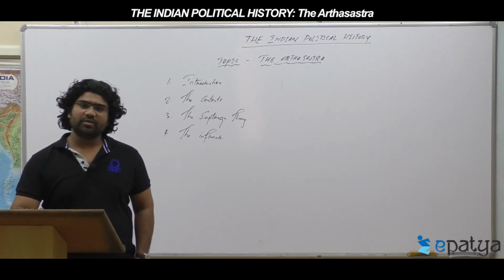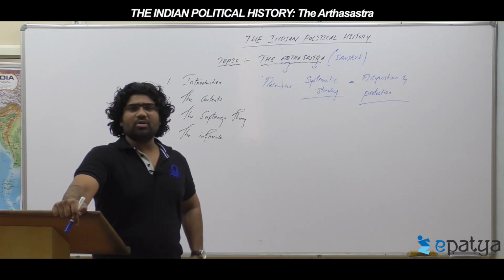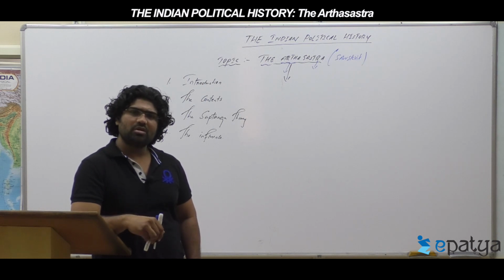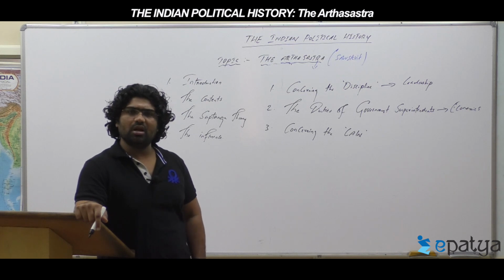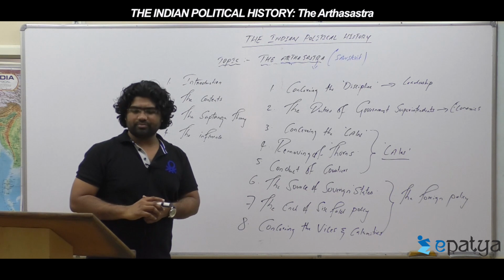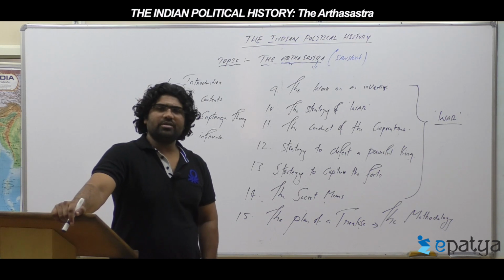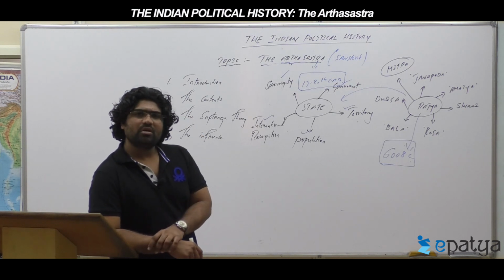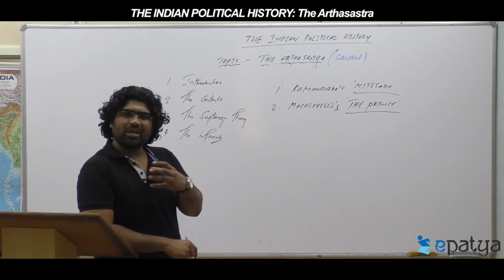The Indian Political History - Arthasastra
Lecture on Arthasastra, The Indian Political History

Epatya is one of the finest online portals and working in the field of preparation of various courses for students to shape their career. Since online has been regarded as one of the most impactful and positive innovations in the current history, Epatya has taken vital steps to make the lives of students, most meaningful and fruitful. Be it UPSC, APPSC, TSPSC, SSC, BANKING, CAT, GMAT, SAT, and many more, you can find the right tutor to reach your lofty expectations within a short span of time.

Epatya is committed to provide required support and motivation for students. Epatya is managed by the team of trainers who got enormous experience in teaching. As online education does not matter your geographic location, you can learn the desired course from any location. Epatya is technology enabled accessible learning platform for aspiring students. It assures you providing quality education by professionals. Epatya does not look for monetary; rather it identifies and helps you reach your goal.